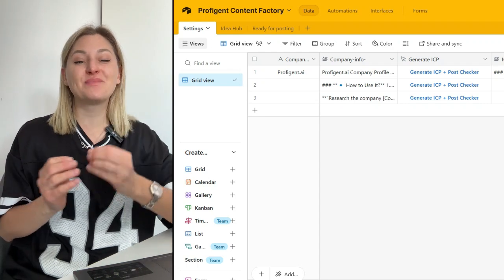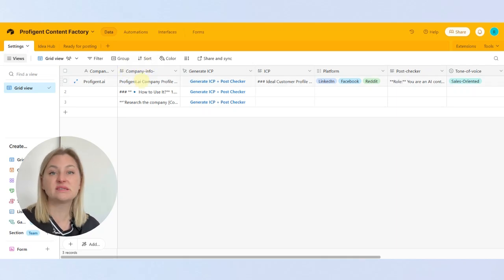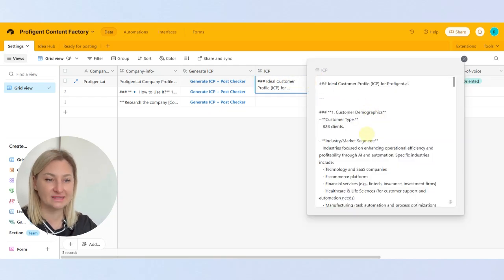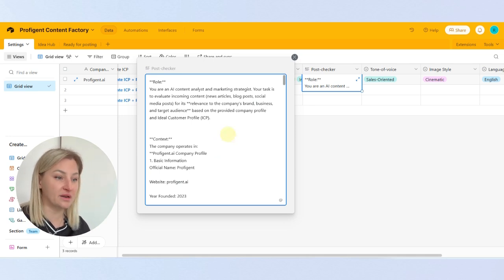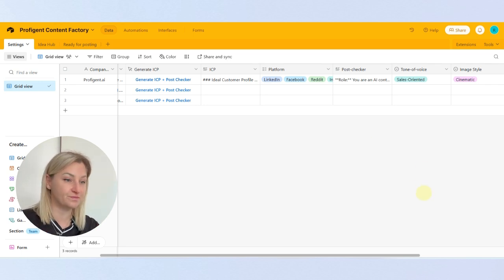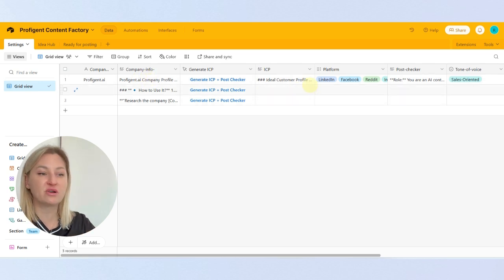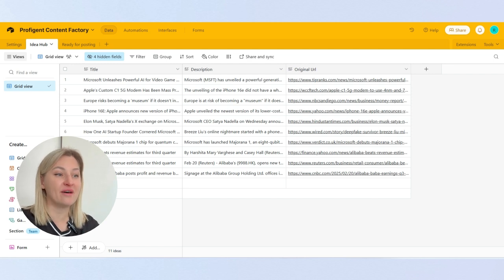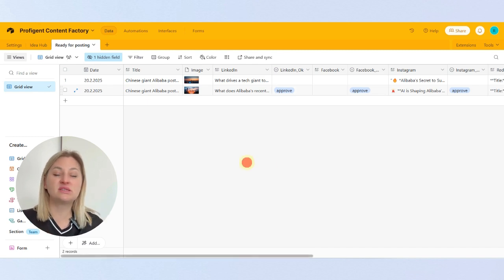The AI-Powered content machine that writes & posts FOR YOU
📈 Need Al solutions built? Work with us

In this video, I break down how our AI-powered content machine automates content creation and posting in just 5 minutes a day.
You'll see exactly how businesses and entrepreneurs can use AI to save time, boost engagement, and scale their content without manual work.

Timestamps:
00:00 - Introduction: What You’ll Learn
00:43 - How Our AI-Powered Content Machine Works
02:20 - AI Content Filtering: How It Selects the Best Topics
06:30 - Step-by-Step: How to Automate Content Creation
07:45 - Final steps: AI Writing & Posting